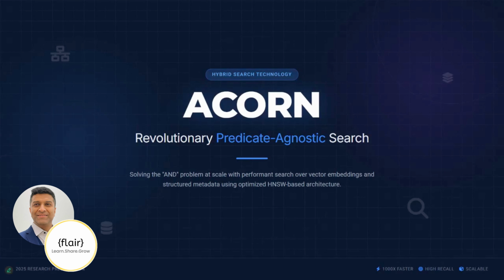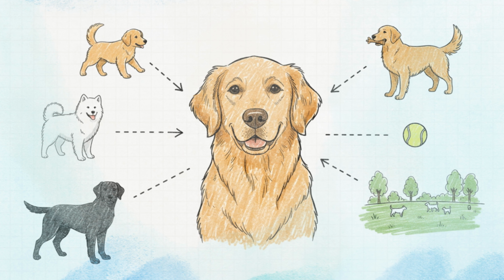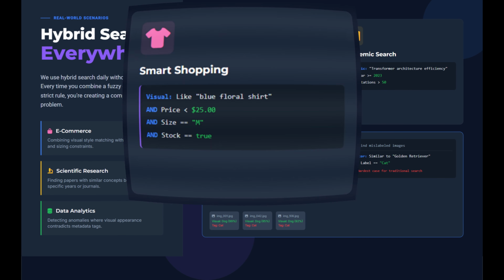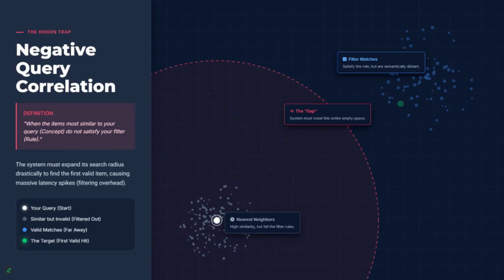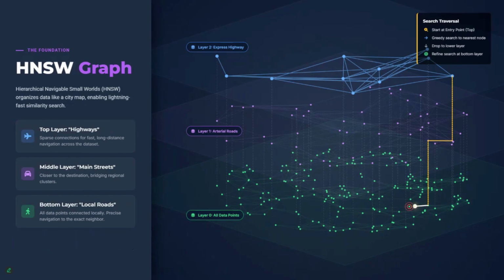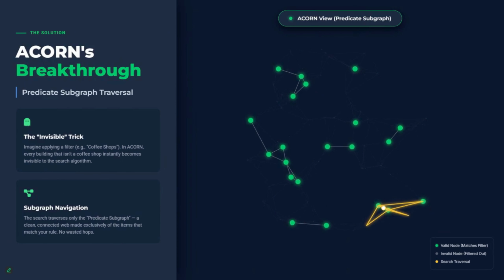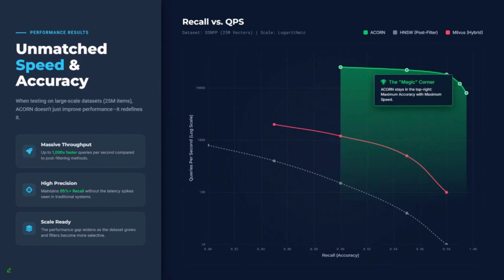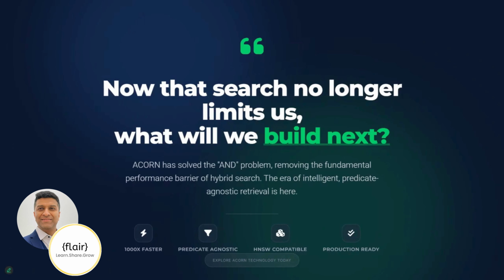𝗔𝗖𝗢𝗥𝗡 𝗝𝘂𝘀𝘁 𝗙𝗶𝘅𝗲𝗱 𝗛𝘆𝗯𝗿𝗶𝗱 𝗦𝗲𝗮𝗿𝗰𝗵 𝗙𝗼𝗿𝗲𝘃𝗲𝗿 — 𝟭𝟬𝟬𝟬× 𝗙𝗮𝘀𝘁𝗲𝗿 𝗥𝗔𝗚, 𝗩𝗲𝗰𝘁𝗼𝗿 𝗦𝗲𝗮𝗿𝗰𝗵 & 𝗔𝗜 𝗥𝗲𝘁𝗿𝗶𝗲𝘃𝗮𝗹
Hybrid search has been broken for years… and every engineer knew it.
The moment your query becomes: “Find similar items AND apply these filters…”
your system collapses. Slow retrieval, bad ranking, unpredictable latency — the usual pain.

But ACORN changes everything.

In this deep dive, I break down the architecture that finally solves the AND problem in hybrid search — delivering up to 1000× faster performance on large-scale vector datasets while keeping the exact same accuracy.

No hacks.
No shortcuts.
Just a fundamentally smarter index.

🔍 In this video, you’ll learn:
• Why hybrid search fails at scale
• How the “AND bottleneck” cripples retrieval systems
• Why prefiltering and postfiltering don’t work
• The core idea behind predicate subgraph traversal
• How ACORN restructures the graph to eliminate filter penalties
• Real benchmark numbers (2×–10× faster normally, 30× faster in worst cases, 1000× on 25M vectors)
• What this means for RAG, vector DBs, recommendations, fraud detection & AI infrastructure

🚀 Why this matters:
If your system relies on:
• RAG
• embeddings
• vector databases
• product search
• anomaly detection
• retrieval pipelines

…ACORN isn’t an optimization.
It’s a paradigm shift.

📚 Research Paper: Link in the comments
💬 Drop your questions — I’ll respond.